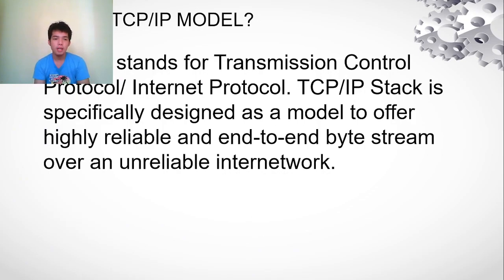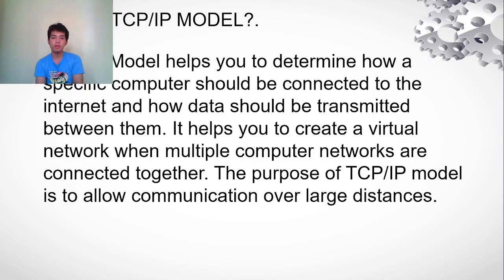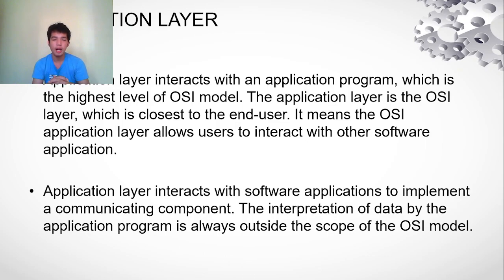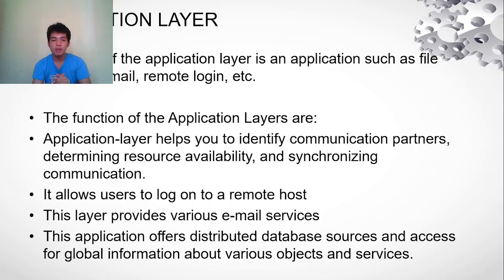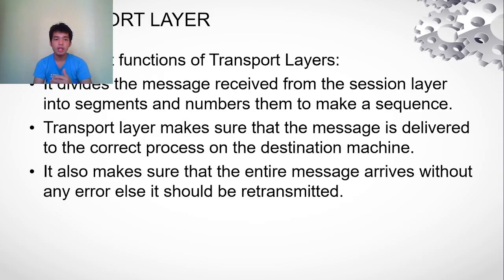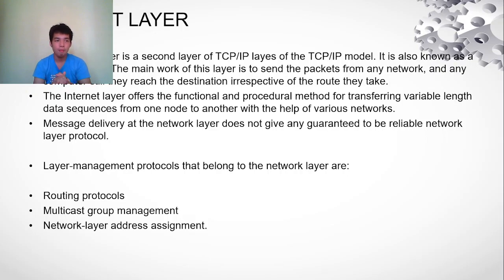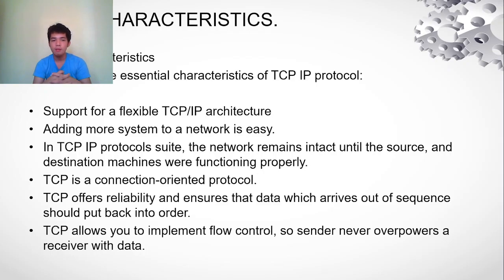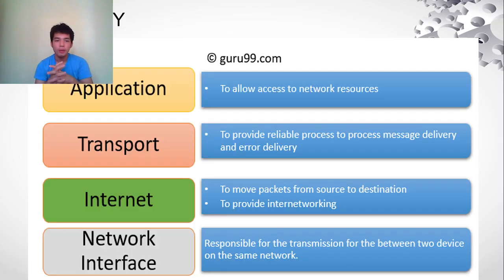TCP/IP Model.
Explains the TCP and IP model and its layers.